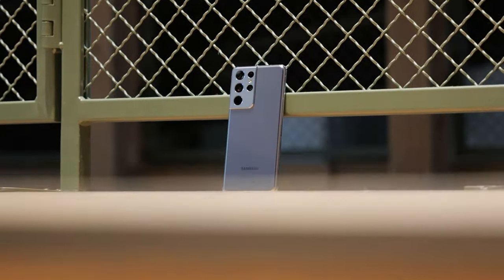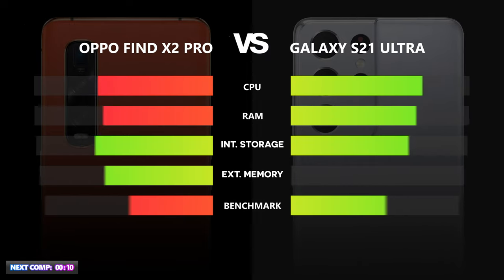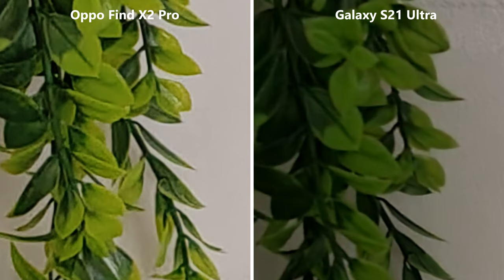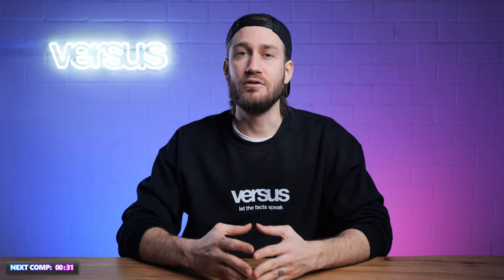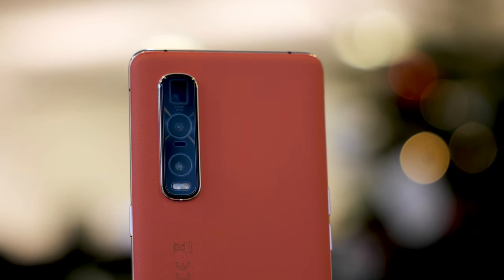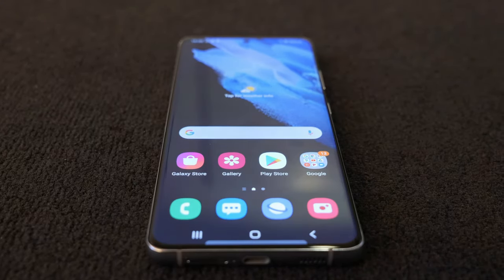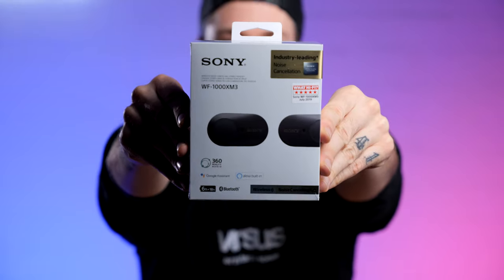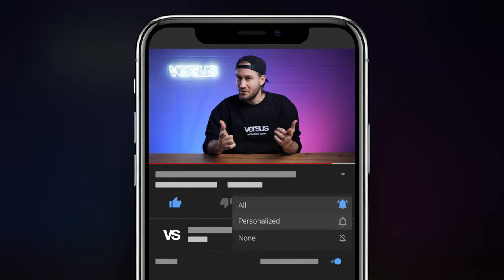Samsung Galaxy S21 Ultra vs Oppo Find X2 Pro! | VERSUS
Oppo Find X2 Pro vs Samsung Galaxy S21 Ultra - the ultimate comparison ⚠️

Comparing the camera, the design, the display, the battery life and the performance of the Galaxy S21 Ultra and the Oppo Find X2 Pro. Which phone will win?

The Oppo Find X2 Pro offers the Snapdragon 865 processor, it has 12GB RAM and 512GB storage capacity. The camera has a 48 megapixel wide angel camera, a 48 megapixel ultra wide camera and a 13 megapixel telephoto camera. The Find X2 Pro has a 6.7 inch display with 120Hz and a battery capacity of 4260mAh. The Galaxy S21 Ultra offers the Exynos 2100 processor, it has 16GB RAM and 512GB storage capacity. The camera has a 108 megapixel wide angel camera, a 48 megapixel ultra wide camera and a 12 megapixel telephoto camera. The Galaxy has a 6.8 inch display with 120Hz and a battery capacity of 5000mAh.

What happens in this 🔎
0:00 Intro
0:33 Performance
2:01 Camera
5:46 Display
6:48 Design
9:38 Battery
10:10 Conclusion